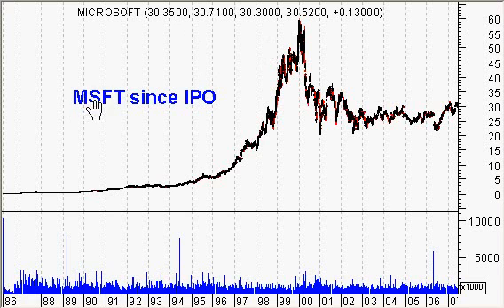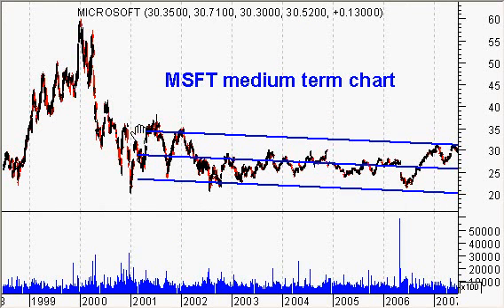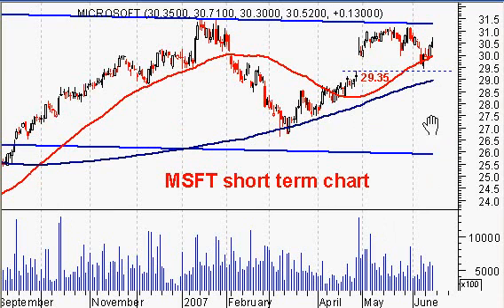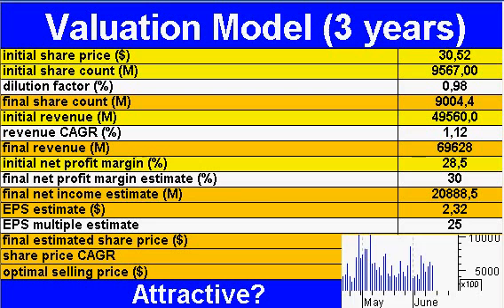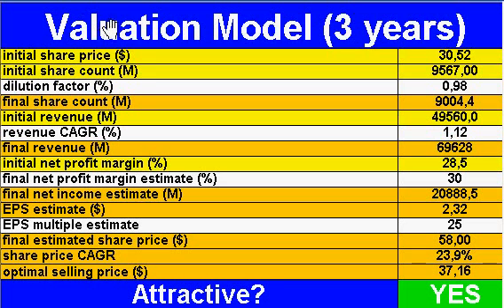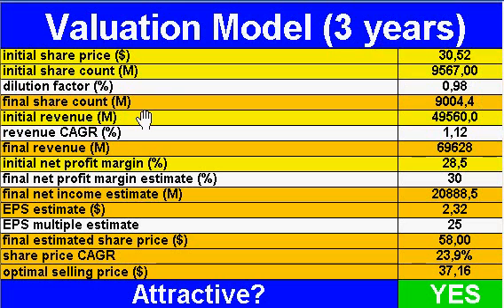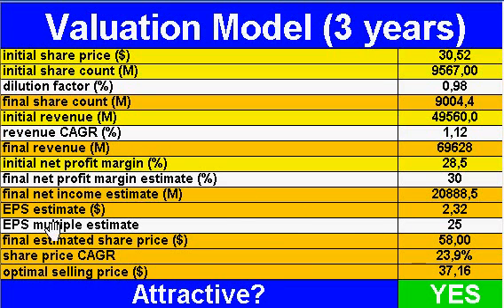MSFT stock analysis [Stock Market]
Technical and Fundamental analysis video review for MSFT(stock market ticker) posted @
Trading stocks and the stock market involves risk; this information should not be viewed as trading recommendations.